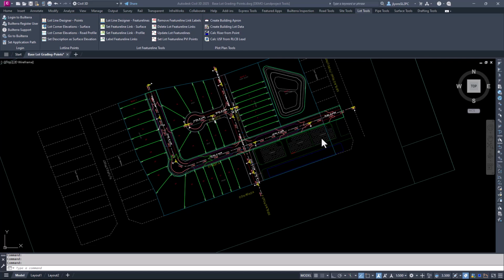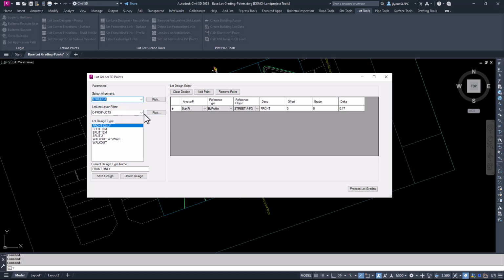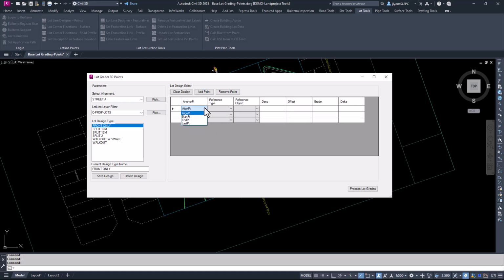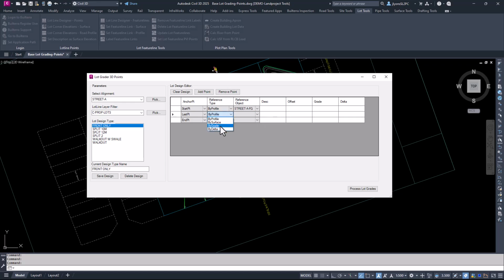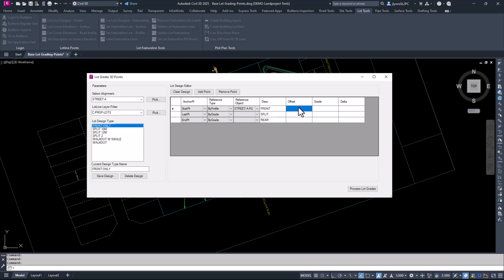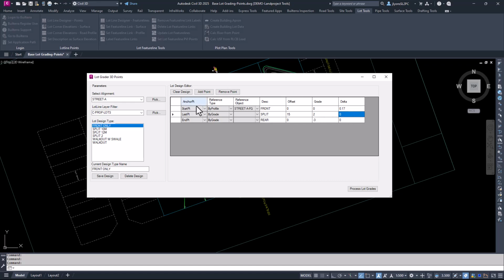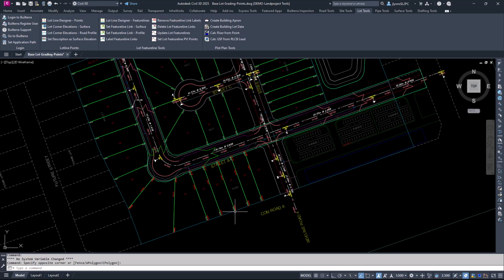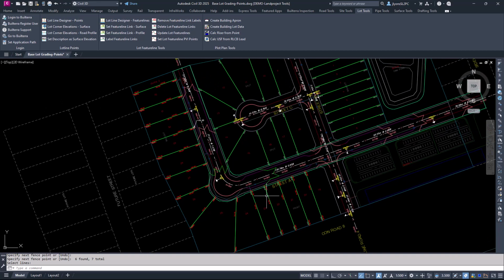Lot Grader 3D Point Layout from Lot Lines